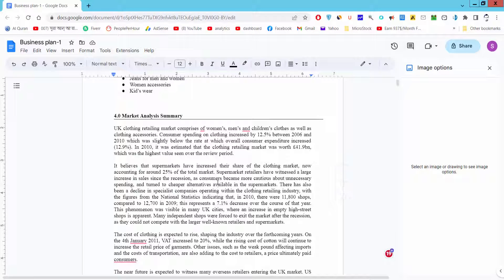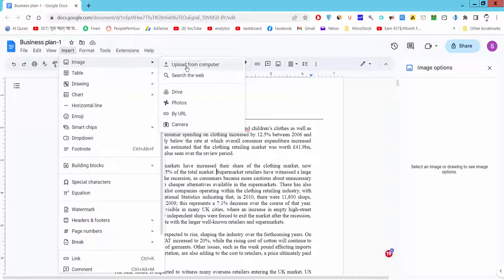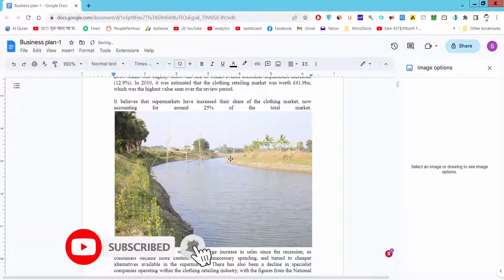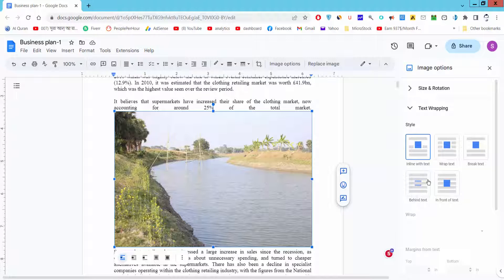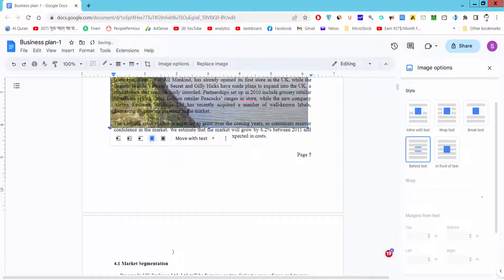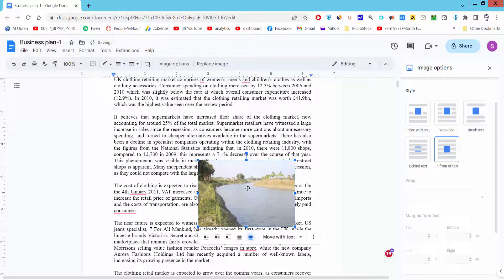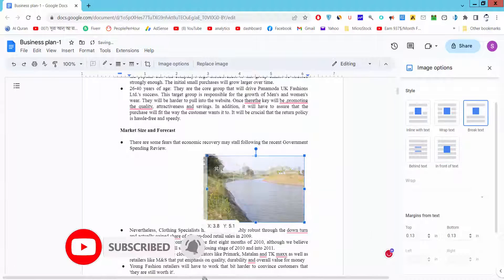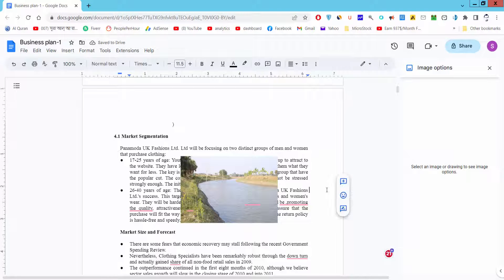how to move a picture freely anywhere in google docs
Assalamu Walaikum,
In this video, I will show you, how to move a picture freely anywhere in google docs. let's get started.

insert a Pixar first go to insert menu image upload from computer. select the image and open and select the image click the image option and go to the right side and click the wrap text and behind text. or in front of text. now you can move anywhere in this program.